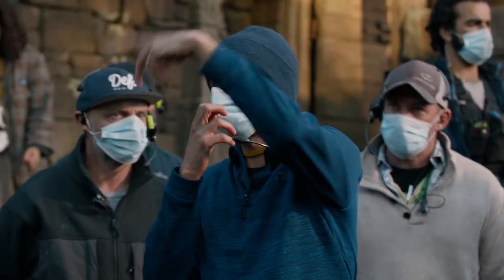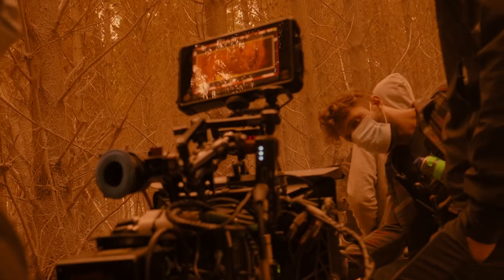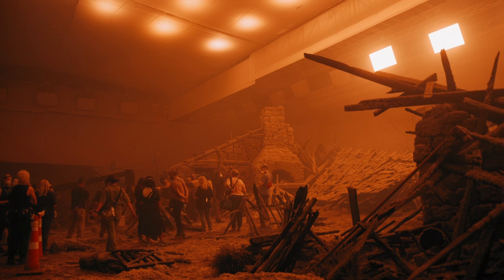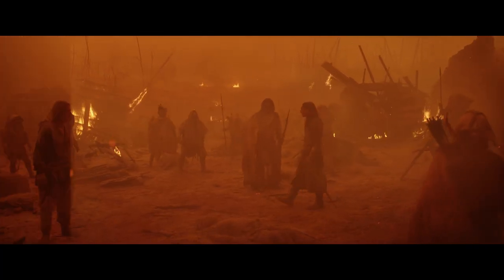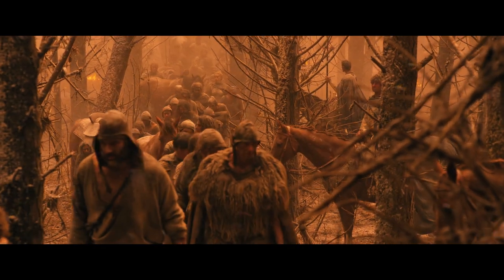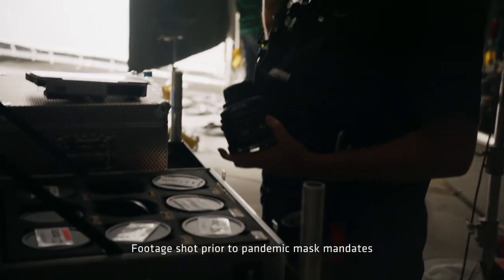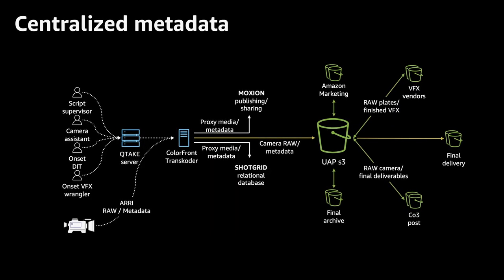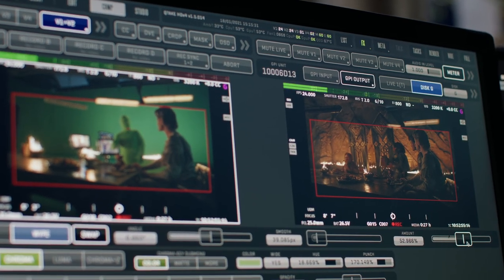ARRI behind the scenes of Amazon’s “The Lord of the Rings: The Rings of Power”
Watch an exclusive, in-depth BTS featurette about Amazon’s “The Lord of the Rings: The Rings of Power,” analyzing the cinematography, VFX, lighting, and cloud-based workflow of a key sequence of season one: the eruption of Mount Doom. “The Rings of Power” was captured in large format with ARRI’s ALEXA Mini LF and ALEXA LF cameras combined with DNA LF and Signature Prime lenses supplied to the New Zealand-based production by ARRI Rental Munich. The aftermath of the eruption was filmed in a sound stage with hundreds of ARRI SkyPanel S60 and S360 LED fixtures behind muslin screens around and above the village set, allowing the crew to fine tune the red color and create soft backlight in every direction.

With multiple units shooting simultaneously and the pandemic restricting travel, the producers set up a sophisticated cloud-based workflow that depended on metadata supplied by the cameras and lenses. For this behind the scenes look at a pivotal moment of season one, cinematographer Alex Disenhof ASC, senior visual effects supervisor Jason Smith, producer Ron Ames, and visual effects producer Jesse Kobayashi all sat down with ARRI to discuss their work on episodes six and seven of the show.